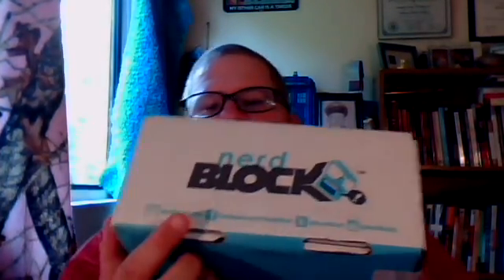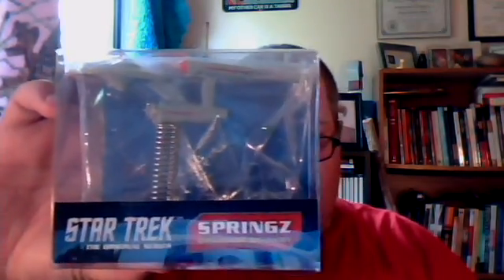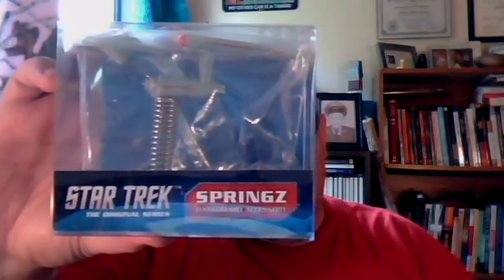Classic Nerd Block Unboxing September 2015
This Month's Classic Nerd Block Subscription Unboxing.

To get one of the 6 different boxes Nerd Block offers, visit their page at